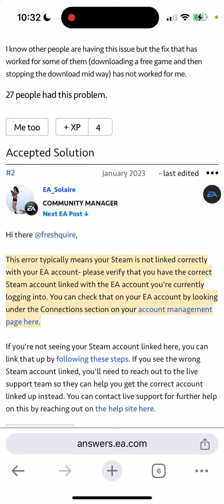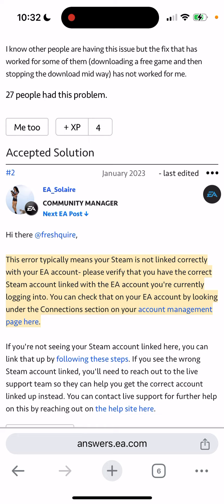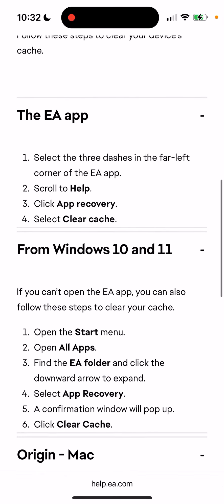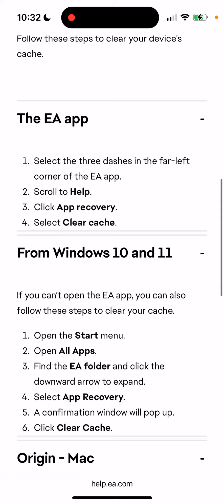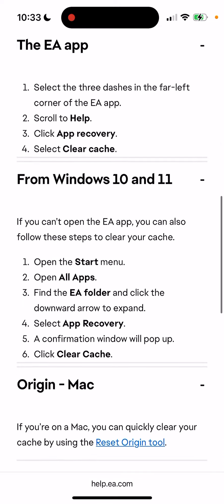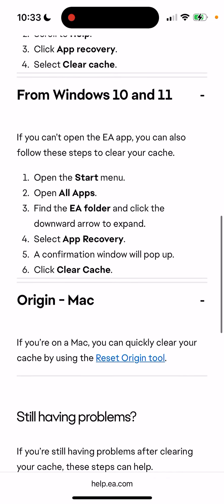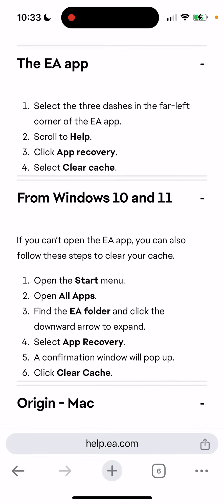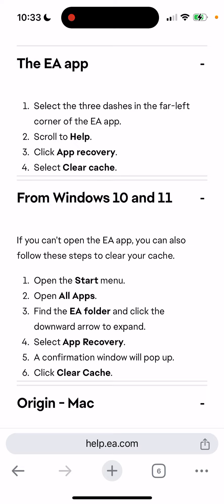EA app “you don’t have access error” - how to solve?